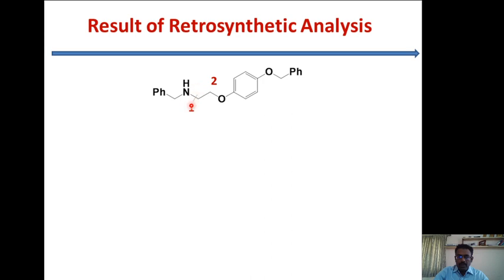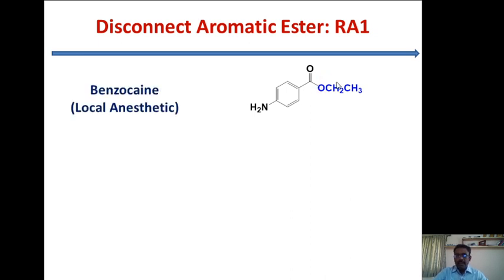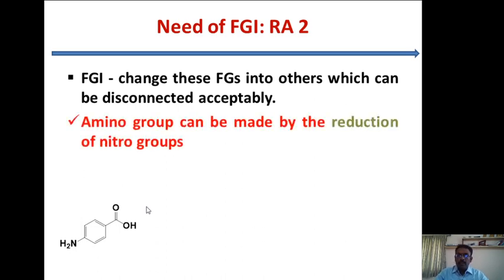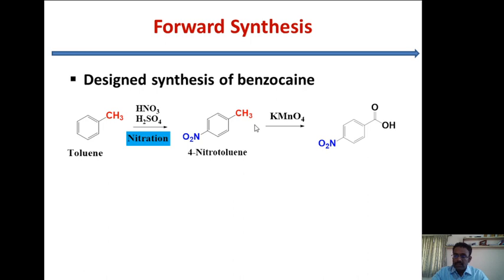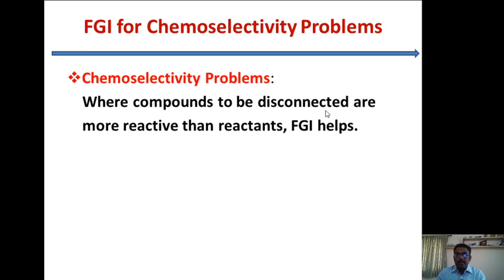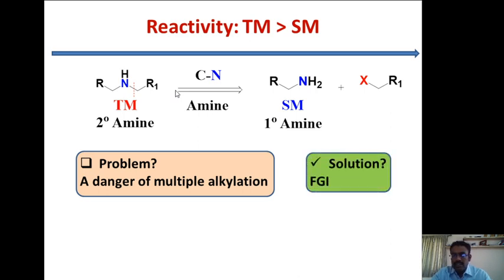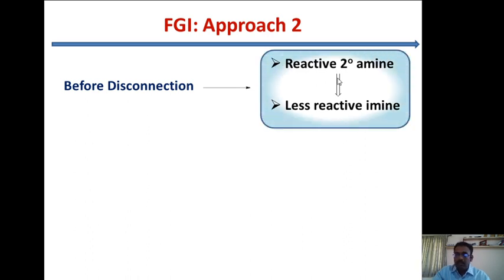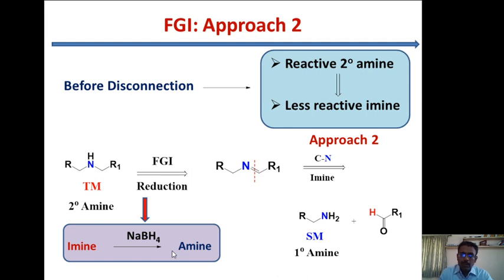Functional Group Interconversion in Retrosynthetic Analysis (Disconnection Approach)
In this video, you can learn what is Functional Group Interconversion, Where it can be used, and how it solves the chemoselectivity problems. It is a continuation of the last video.